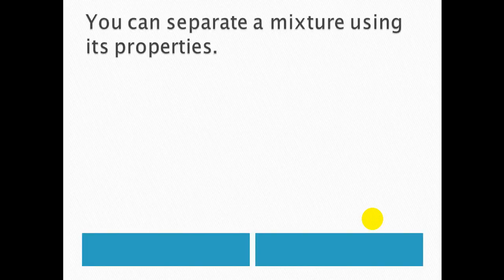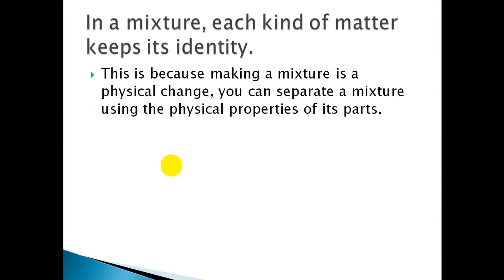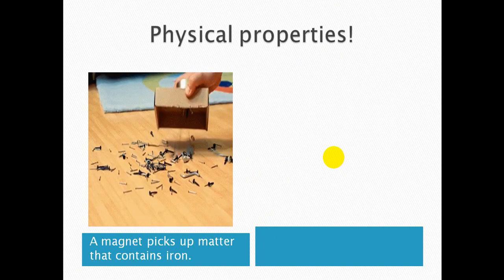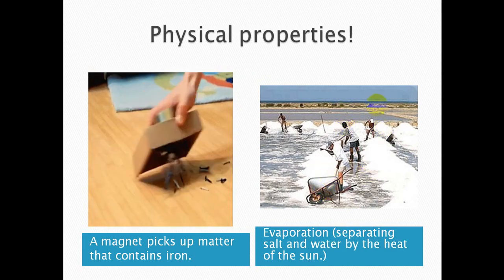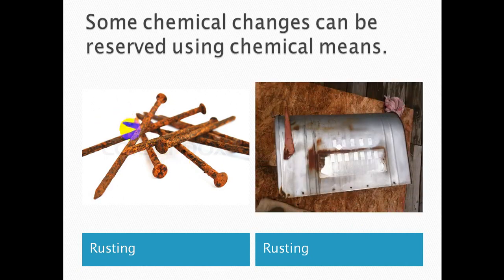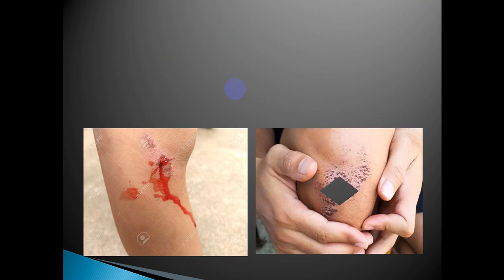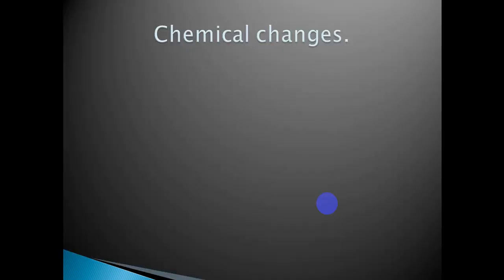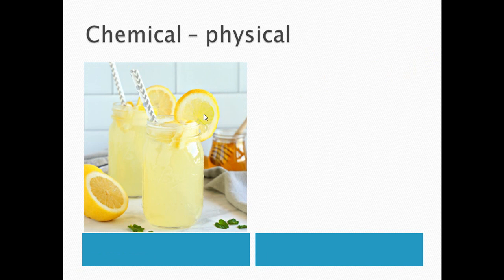G3 science 18/5/2020